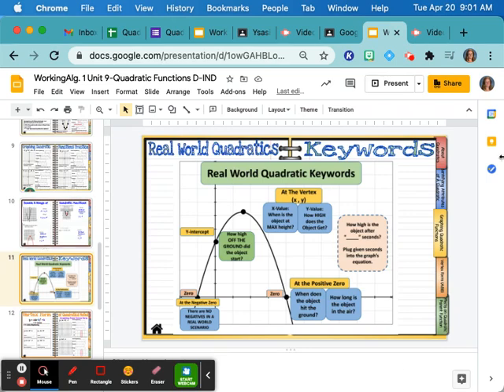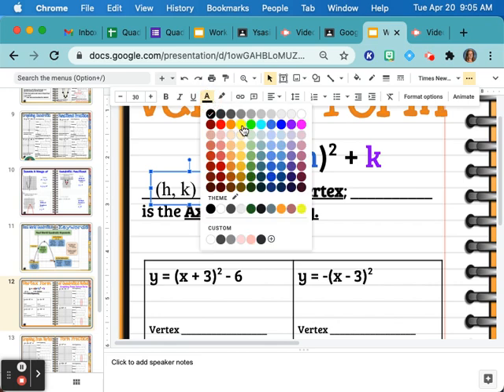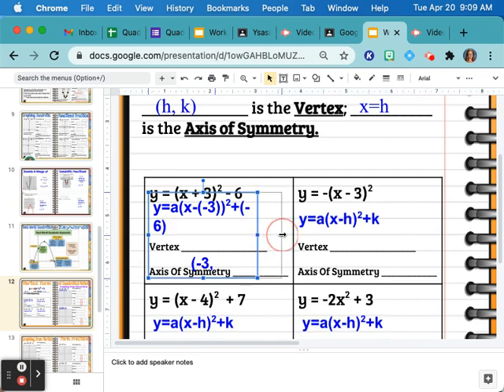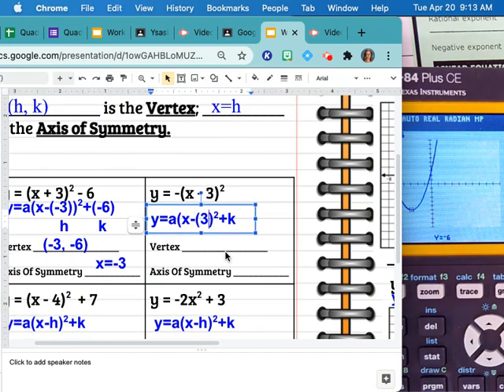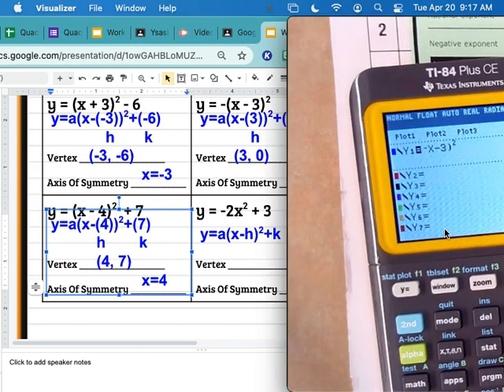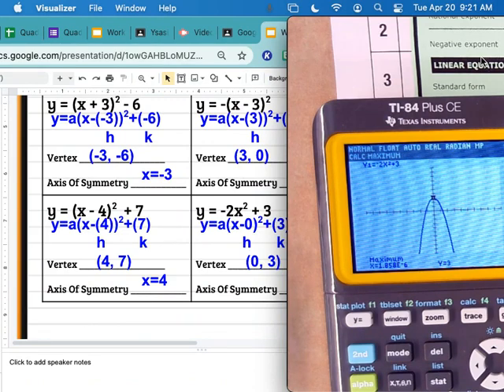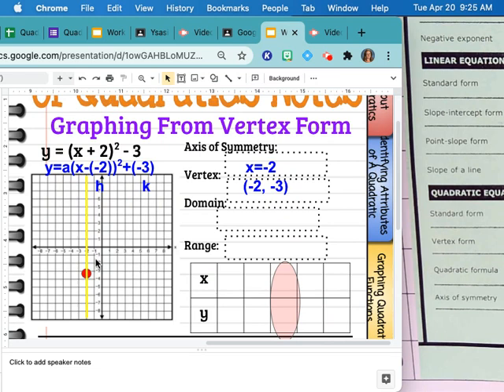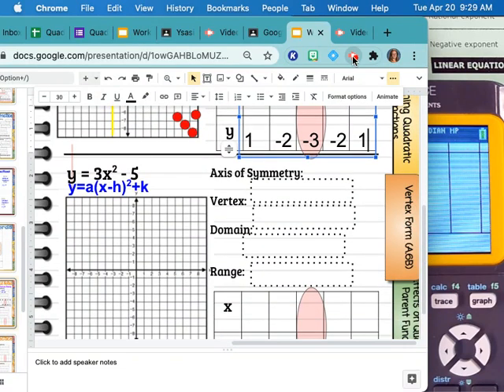Graphing in Vertex Form